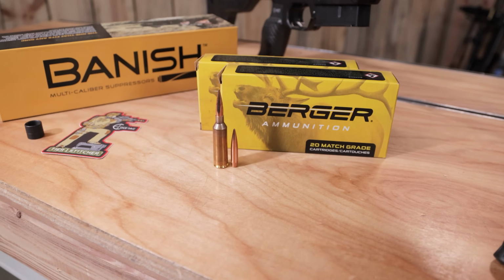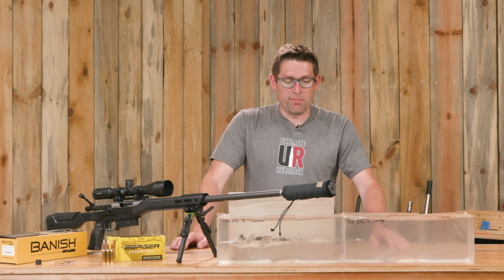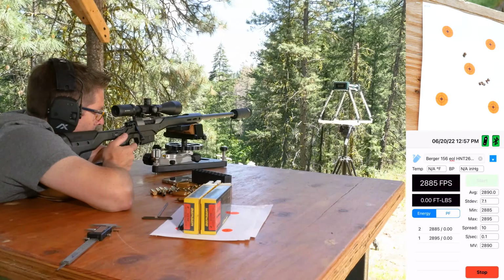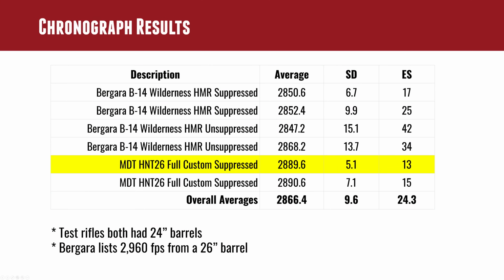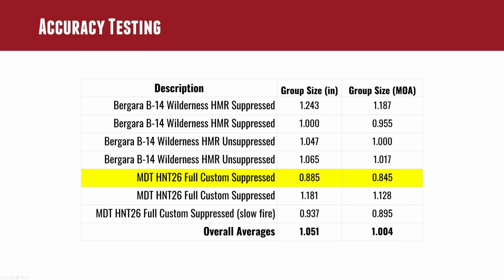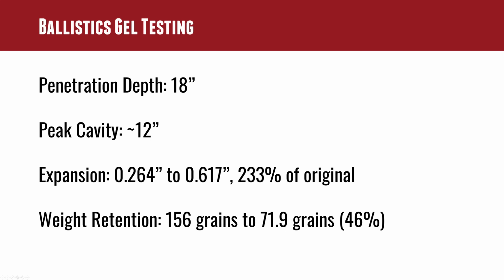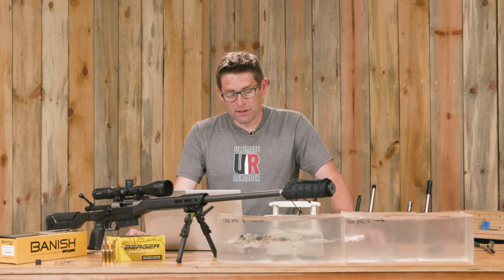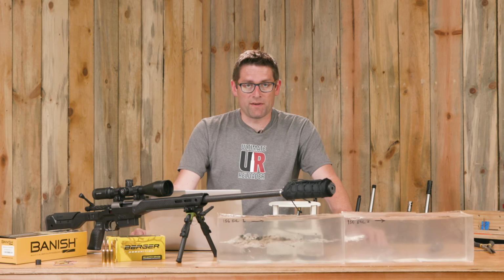TESTED: 6.5 PRC Berger 156 gr. EOL Elite Hunter Ammunition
Looking for an edge? If you’re a 6.5 PRC hunter or enthusiast, Berger’s 156 Extreme Outer Limits (EOL) grain factory ammunition can help you push the limits of your equipment.

Ultimate Reloader LLC / gavintoobe Material Connection Notice:

The following Ultimate Reloader partners are featured in this video:
- Berger Bullets
- MDT
- Bergara Rifles